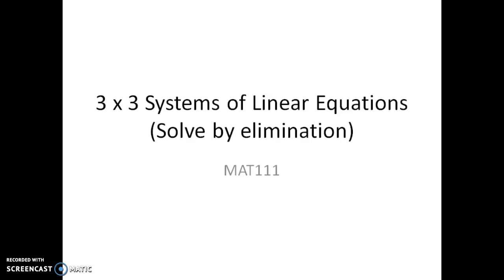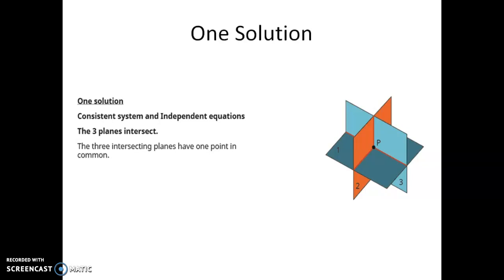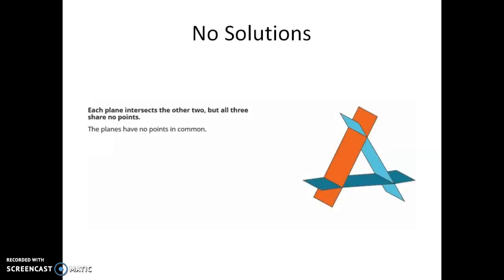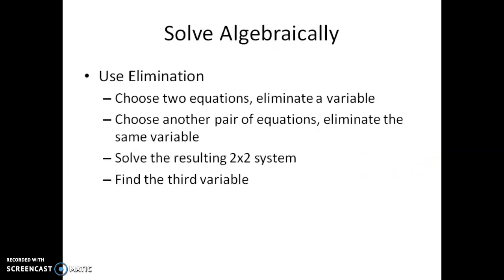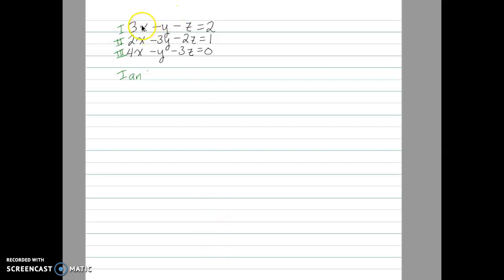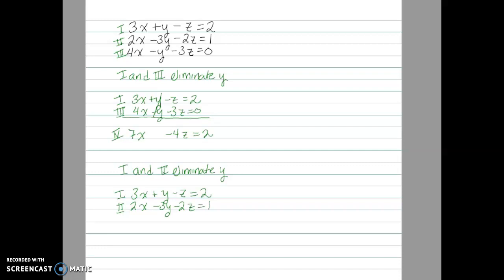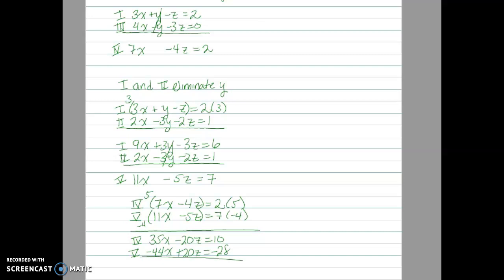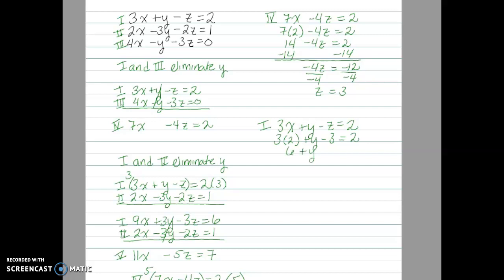3 x 3 Systems of Linear Equations